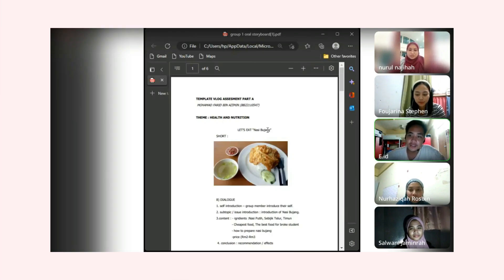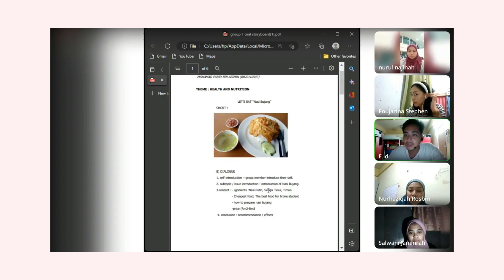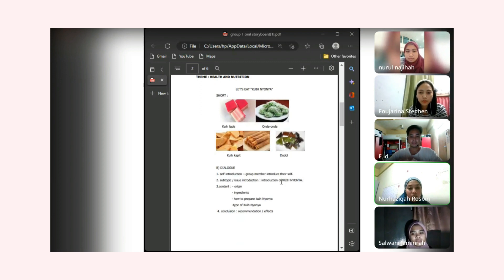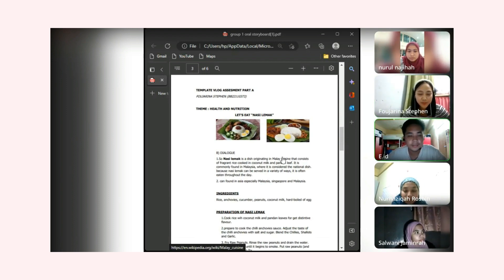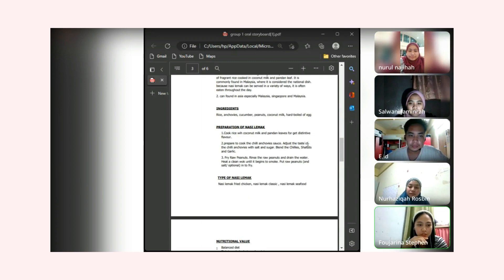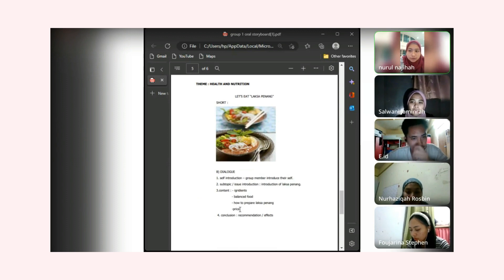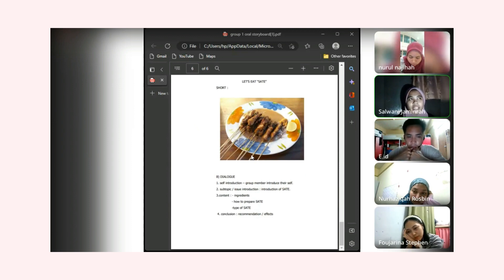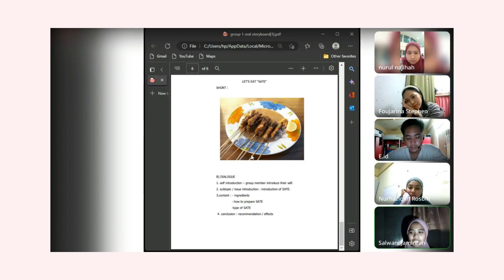UB00202 SECTION 4 | VLOG DISCUSSION